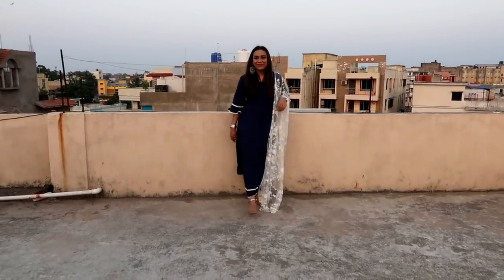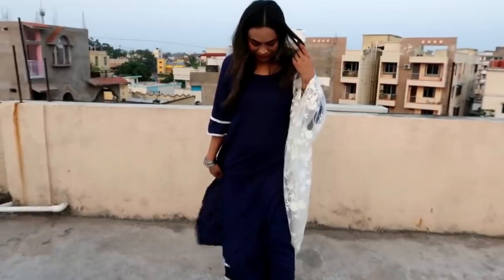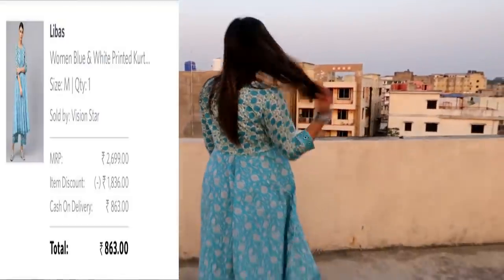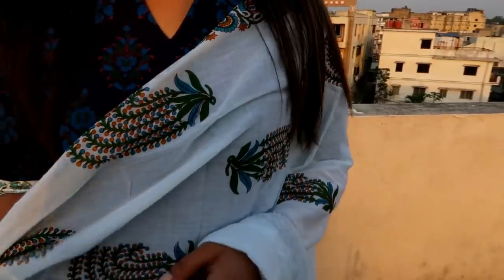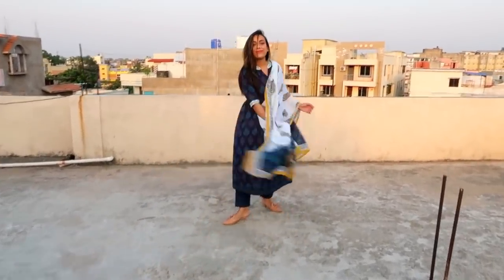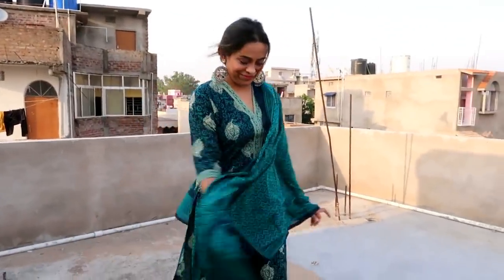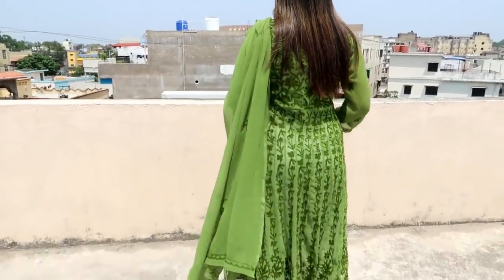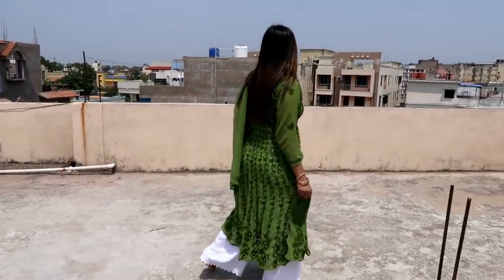Libas Kurta Set Haul || गरमियों के लिए | 2020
Hello Peeps,

 Click the link below to order.. Libas Women Blue & Green Block Print Kurta with Trousers & Dupatta

Libas Women Navy Blue & Off-White Solid Kurta with Palazzos & Dupatta

Libas Women Navy Blue & Green Printed Kurta with Palazzos & Dupatta

Saadgi Women Green Embroidered Chikankari Aari Handloom Anarkali Kurta

Similar
Libas Women Olive Green & Beige Printed Kurta with Palazzos & Dupatta

Libas Women Blue & Beige Printed Kurta with Palazzos & Dupatta

Libas Women Pink & Off-White Printed Kurta with Palazzos & Dupatta

Libas Women Maroon & White Solid Kurta with Palazzos & Dupatta

Libas Women Maroon & White Embroidered Kurta with Palazzos & Dupatta

Libas Women Red & White Block Print Kurta with Trousers & Dupatta

Size - M

topics coverred -
myntra winter wear
myntra kurtis